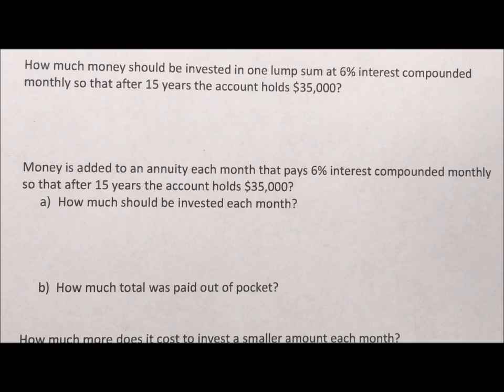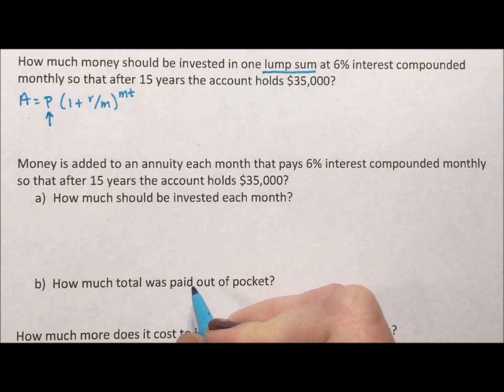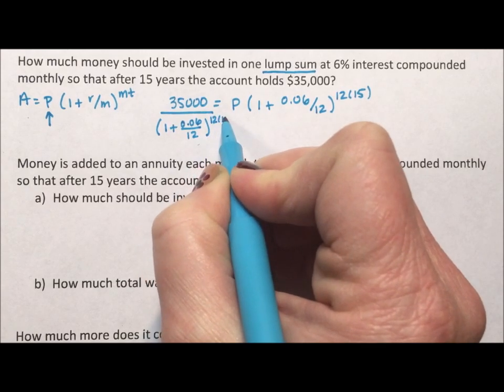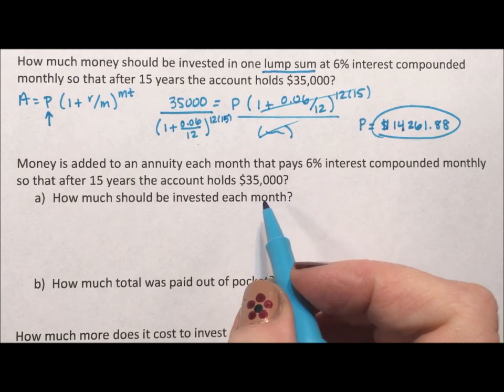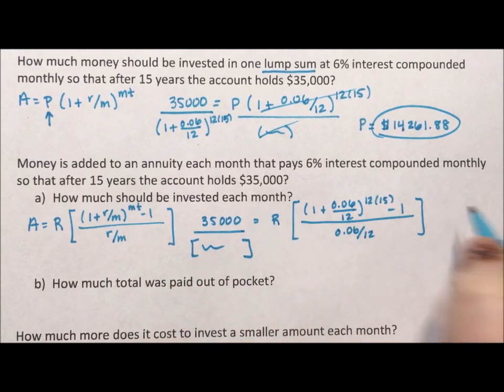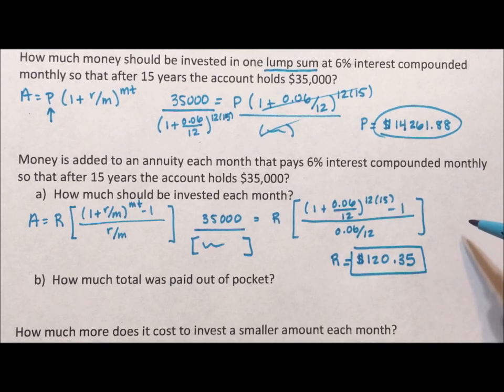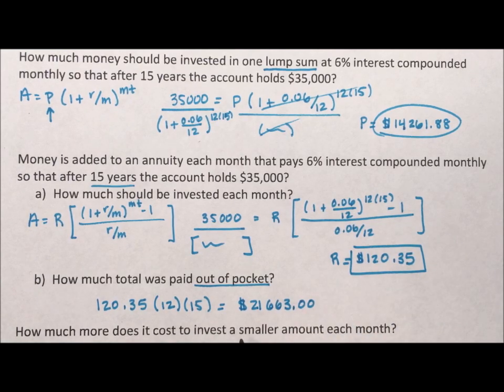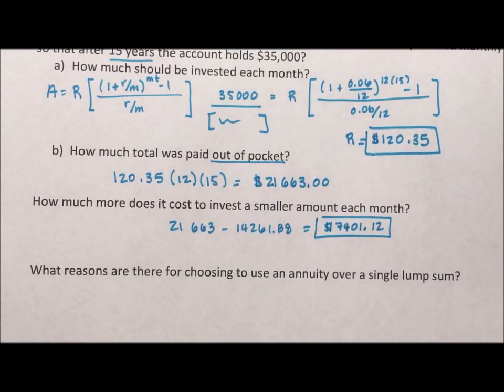Finance - Compound Interest versus Annuity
This video calculates what lump sum and what periodic investment would yield the same future investment. The difference in out of pocket money is shown.